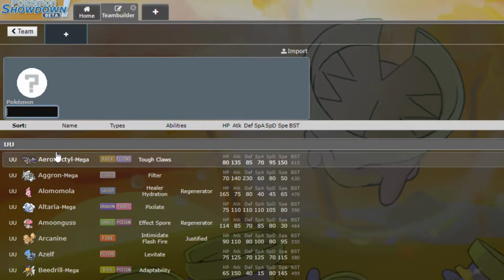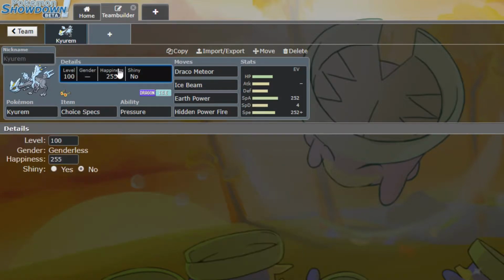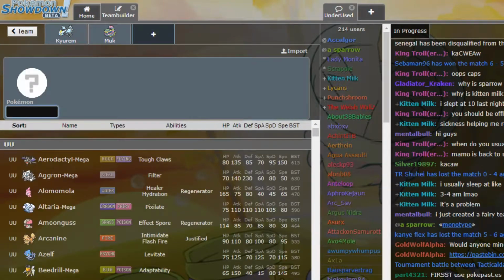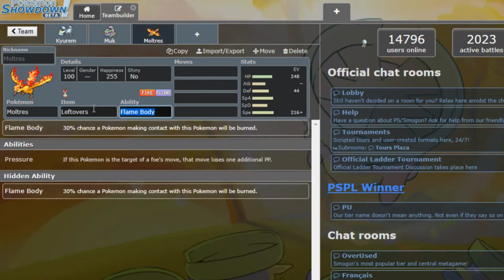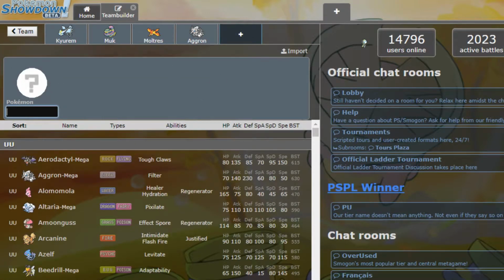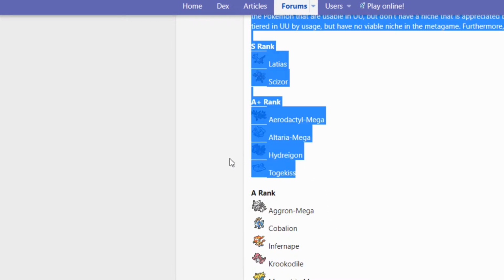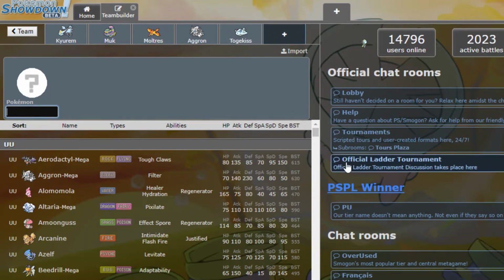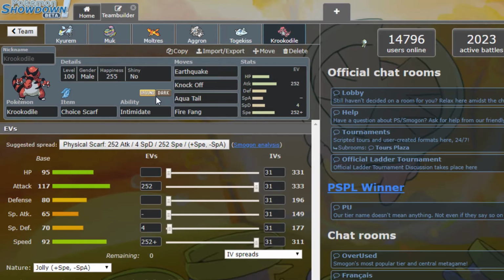USUM Teambuilding Guide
I stream every Friday and Saturday at 10:00 PM AEST (GMT +10:00)